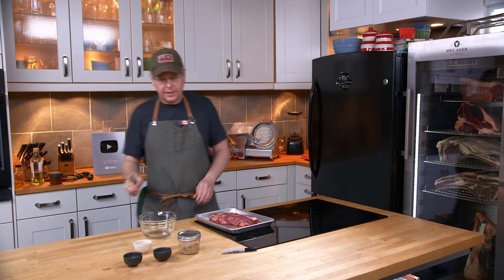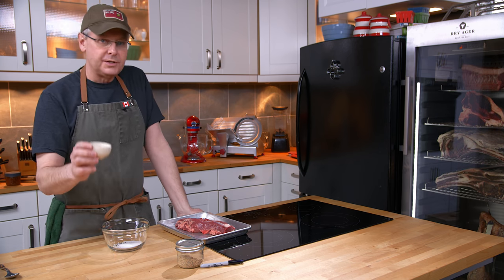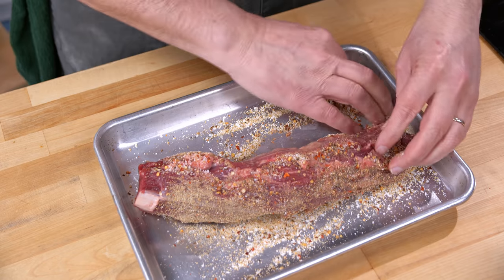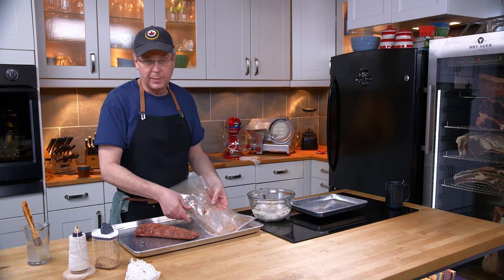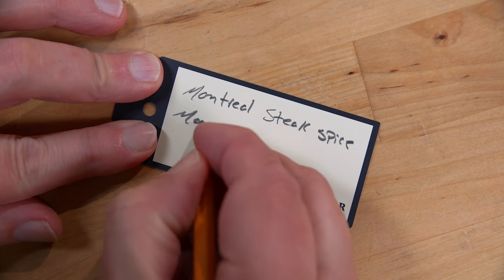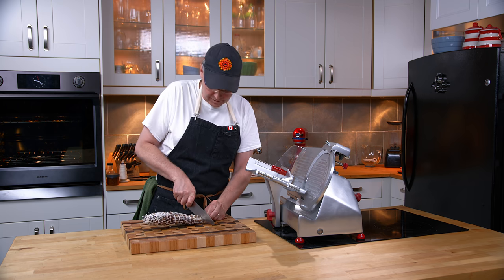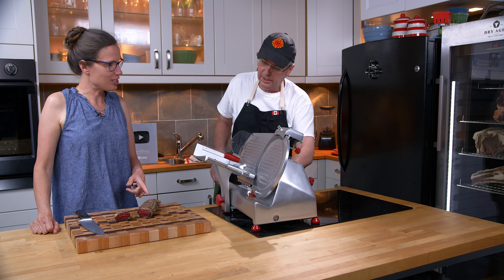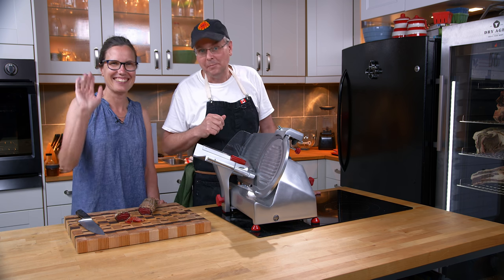Dry Cured Montreal Steak Spice Beef Tenderloin Recipe - Glen And Friends Cooking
A while back we did a Montreal Smoked Meat Recipe ) and thought... what if we took that spicing and did a dry cured lunch meat with it? Well here it is: Dry Cured Montreal Steak Spice Beef Tenderloin Recipe. Thinly sliced this would go great on a Montreal Bagel
Ingredients:
630g Beef Tenderloin
14.15g Salt (2.25% the weight of the meat)
1.6g Cure #2 (0.25% the weight of the meat)
18.9g Montreal Steak Spice (3% the weight of the meat)
Mondo start mold starter

Method:
Mix all the salt, cure #2, and the seasonings together.
Rub the seasoning / cure mixture all over the loin, making sure to get everywhere and into any cuts.
Place the loin and any extra cure in a vacuum-sealable bag and seal, or into a Ziploc bag that you force all of the air out of and seal.
Place the bag in the fridge for 7 days, flipping and massaging it every day.
After 7 days; remove the meat from the bag and gently scrape off any excess salt and seasonings.
Prepare the loin for hanging by casing in a beef bung or beef middle, pull on a jet net and then truss with butcher twine.
Poke holes all over the surface with a sterilized needle to remove any and all trapped air.
Brush or spray on a white mold solution like MONDOSTART SURFACE STARTER CULTURE.
Weigh the meat and write it down on a tag along with the start date and the target weight.
Tie the tag to the meat and then hang in the curing chamber at 55ºF - 57ºF (13ºC - 14ºC) and 80% - 82% for around two weeks for this size.
The meat is ready when it has lost 30% of it's starting weight.
Remove the casing before slicing.

Montreal Steak Spice Recipe:
This recipe for Montreal steak spice is a bit different from the others that you may find in recipe books or out in the web-o-sphere. That's the beauty of making it at home yourself; you can make changes and find something that is uniquely your own.
Use this as a starting point to explore your taste preferences, then scale it up and make enough to last all season. It'll keep in an airtight container for 3 months.

Ingredients:
2 Tbsp (30 mL) coarse salt (leave out if using in the above recipe)
1 Tbsp (15 mL) ground black pepper
1 Tbsp (15 mL) ground white pepper
1 Tbsp (15 mL) mustard seeds
1 Tbsp (15 mL) cracked coriander seed
1 Tbsp (15 mL) granulated garlic
1 Tbsp (15 mL) onion powder or flakes
1 Tbsp (15 mL) hot pepper flakes
1 Tbsp (15 mL) dill seed